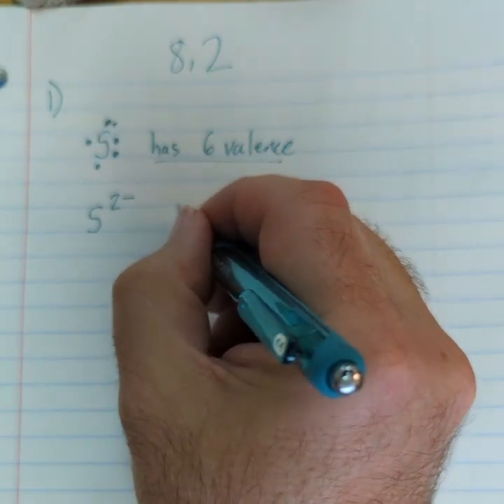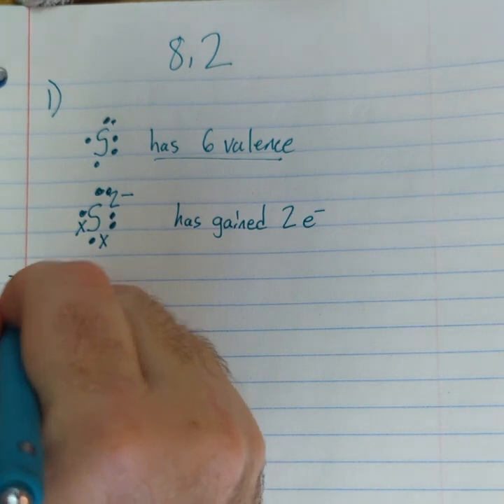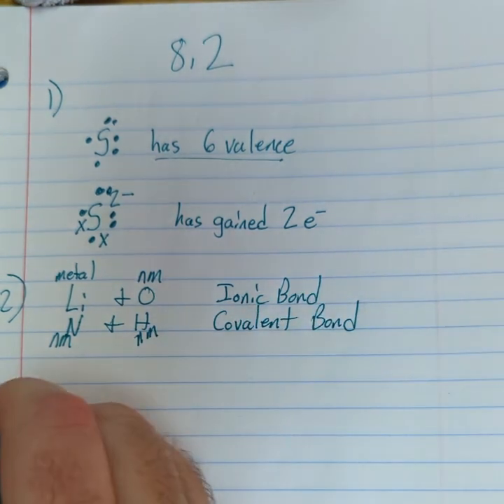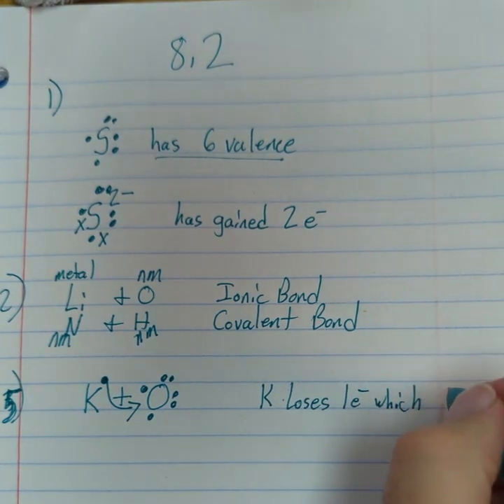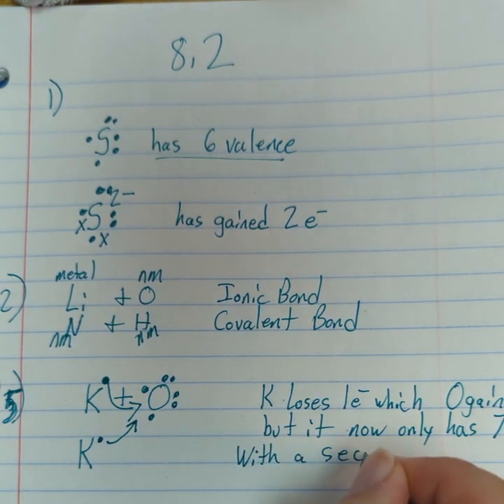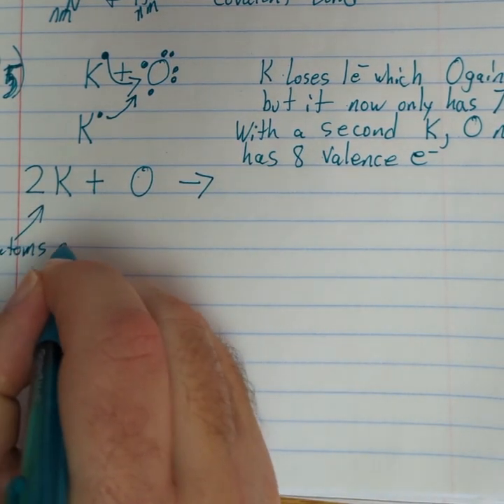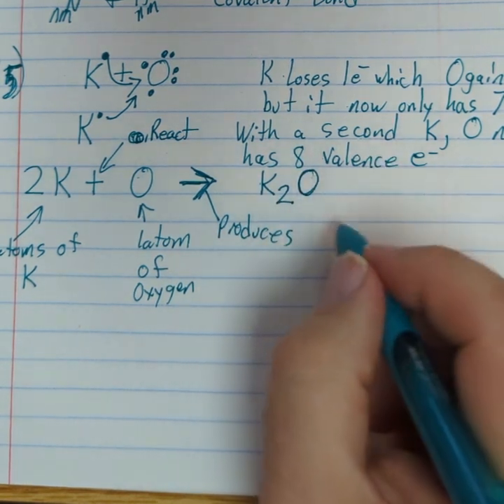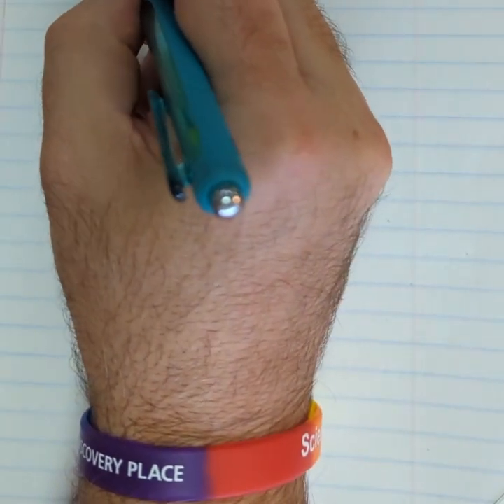8.2 chem practice